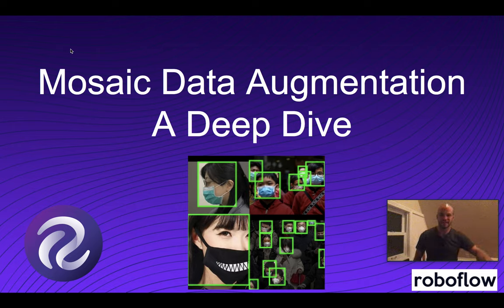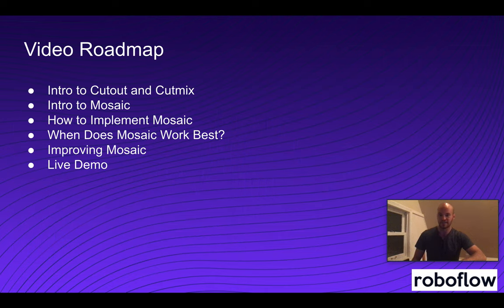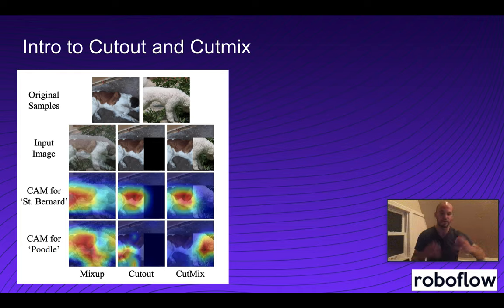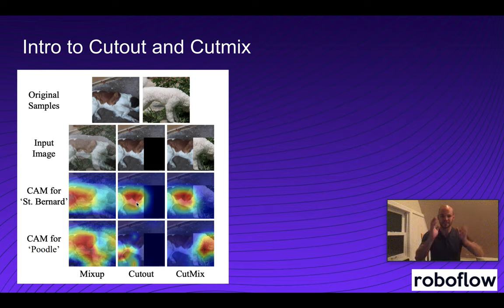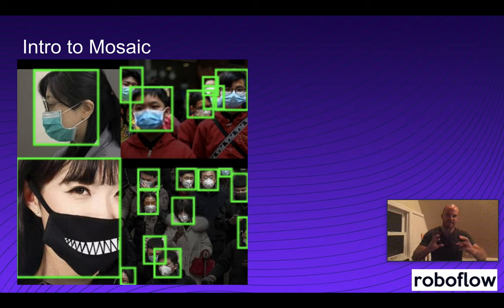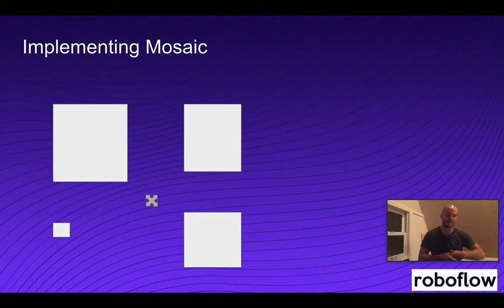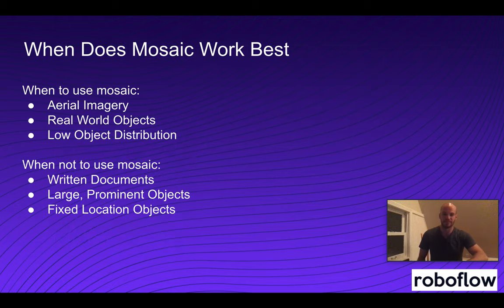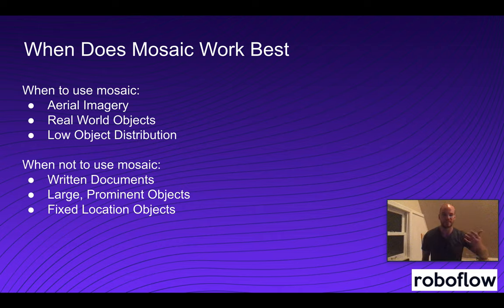Mosaic Data Augmentation - Deep Dive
We review the new state of the art mosaic data augmentation.

We discuss the following roadmap in this video:
* Cutout and Cutmix predecessor augmentations
* Mosaic augmentation high level introduction
* Mosaic augmentation implementation
* When to use (or not use) mosaic augmentation
* How to improve mosaic augmentation
* Mosaic Live Demo!